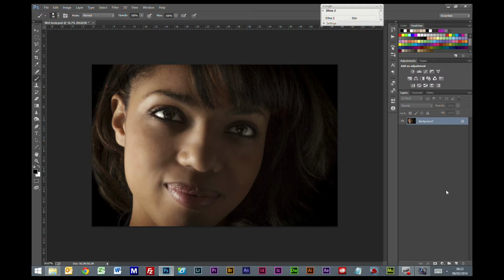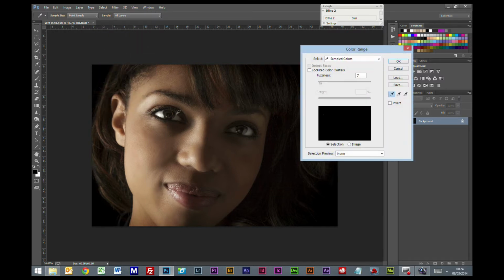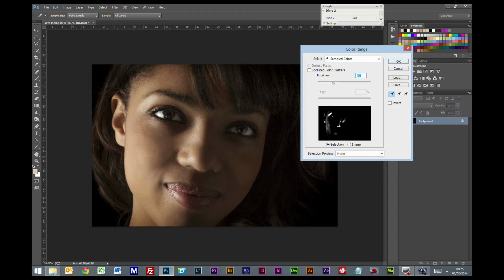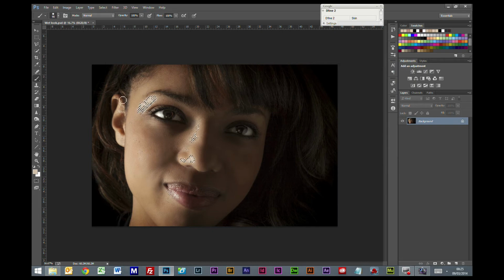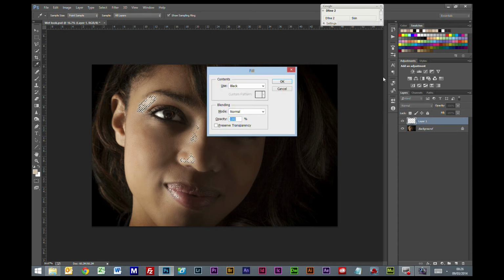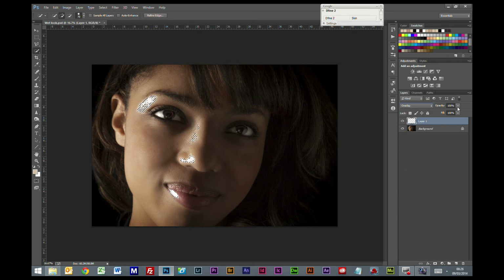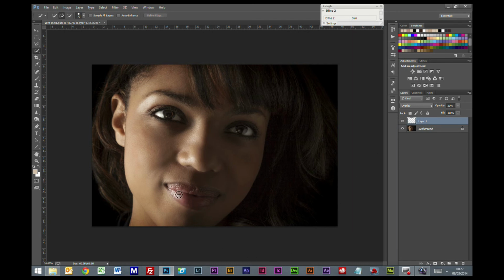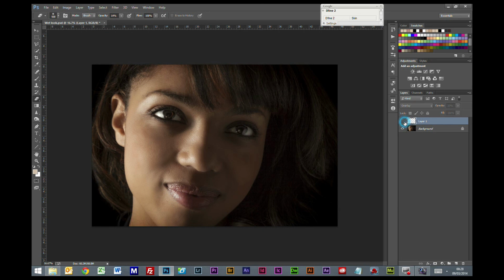Photoshop Tutorial - Wet Look Highlights To Portraits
Quick way to add highlights using the colour range tool, Often referred to as the wetlook method as it has the appearance of making skin glisten as if moist.